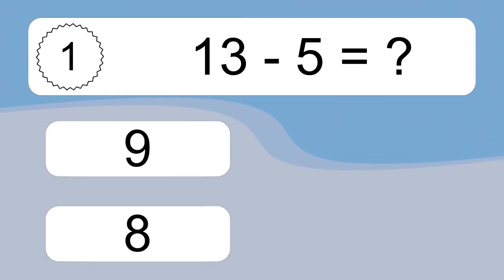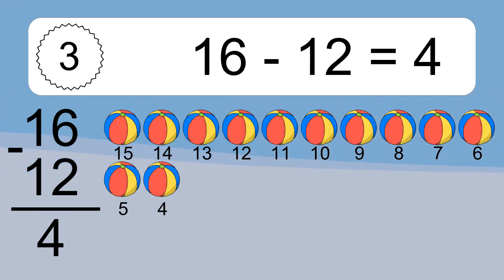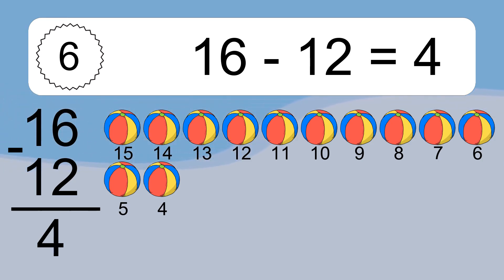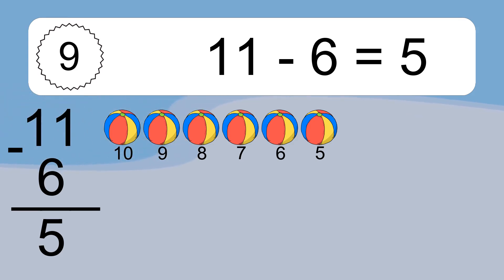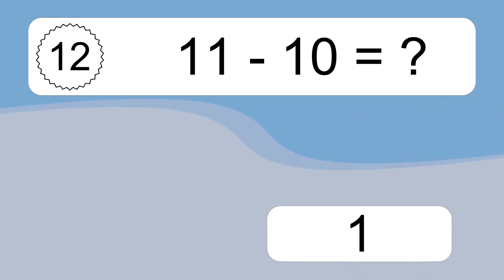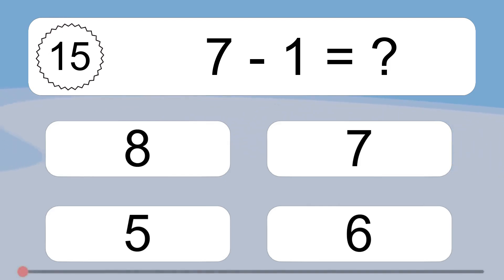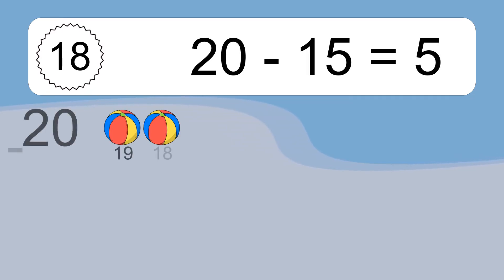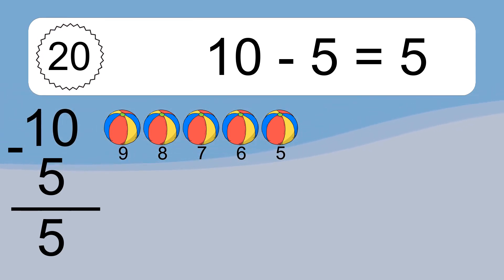20 Subtraction Quiz Exercises for Kids: Numbers Up to 20